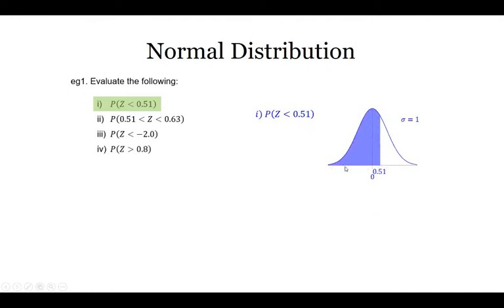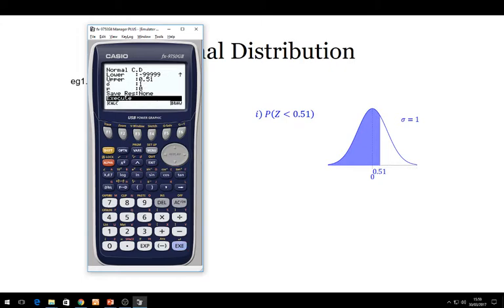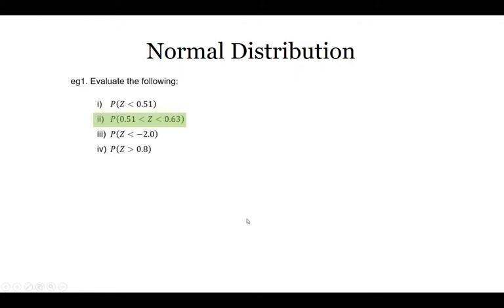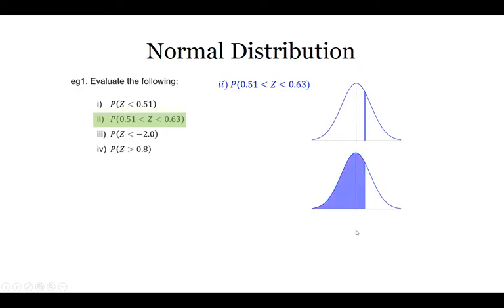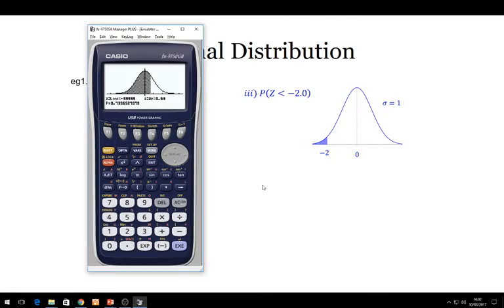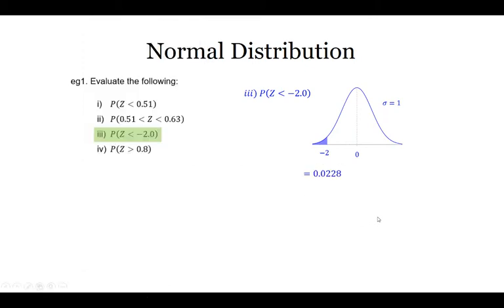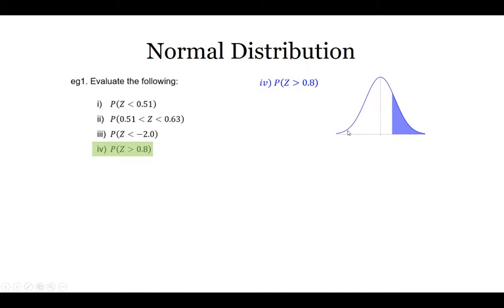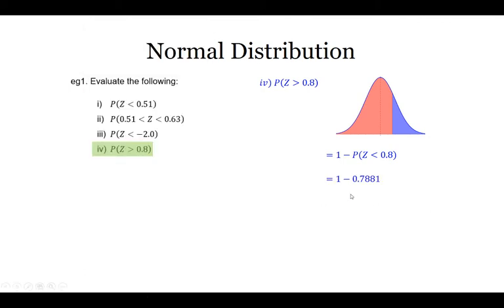eg1 Finding probabilities